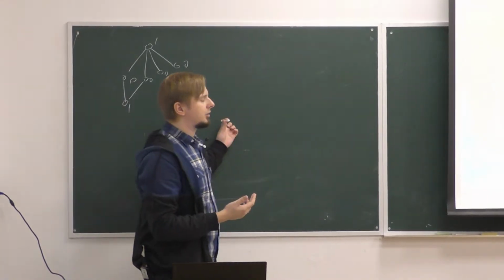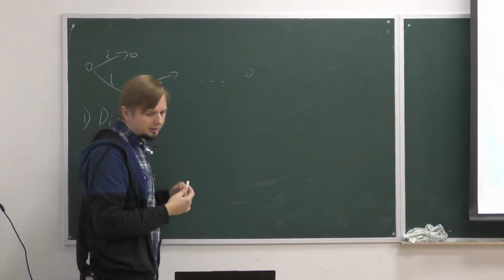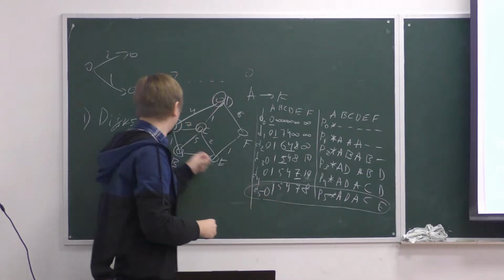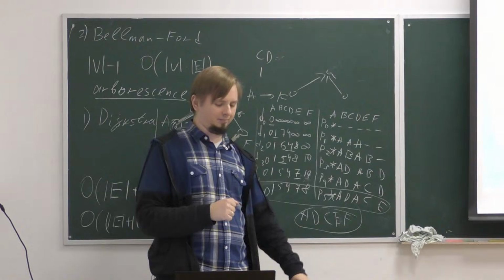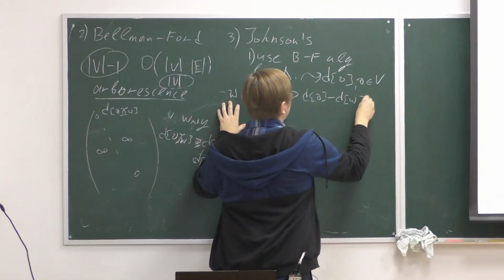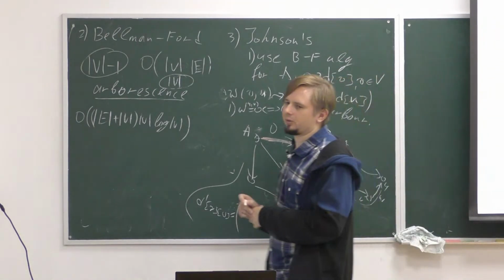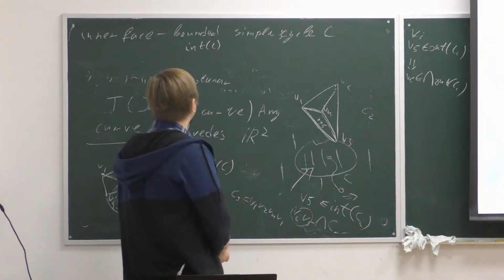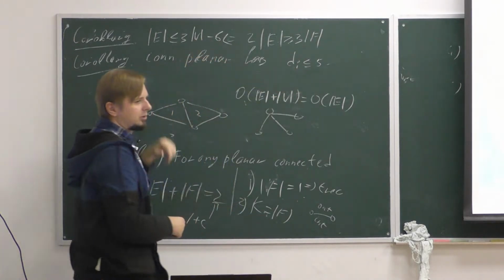Simple Complex Networks. Lecture 4. V. Gorbunov, M. Tuzhilin